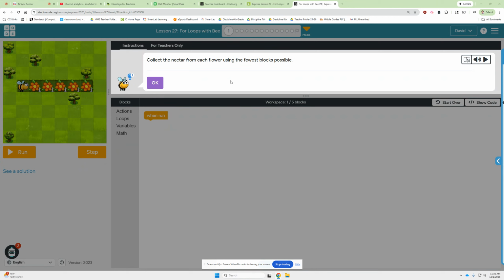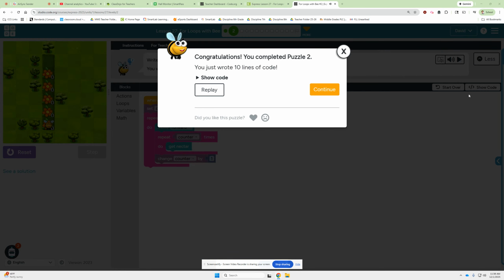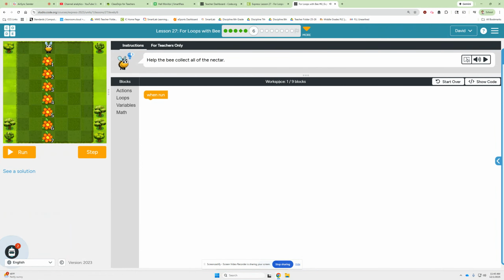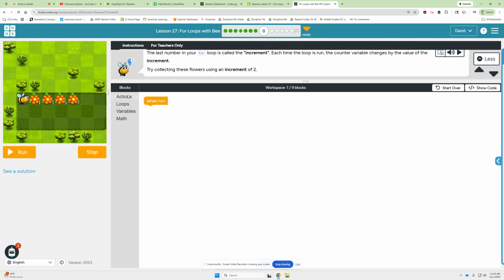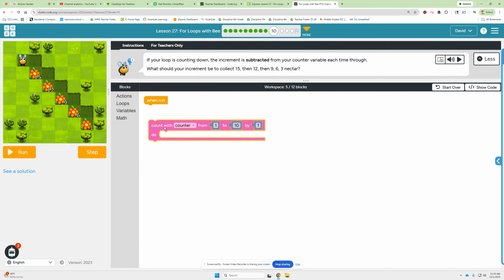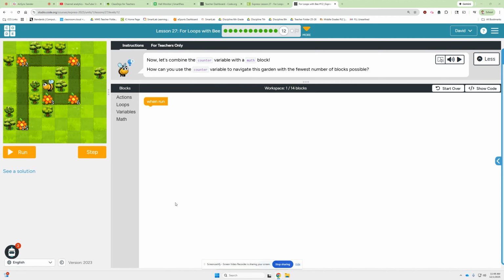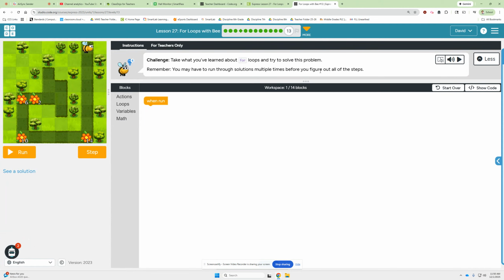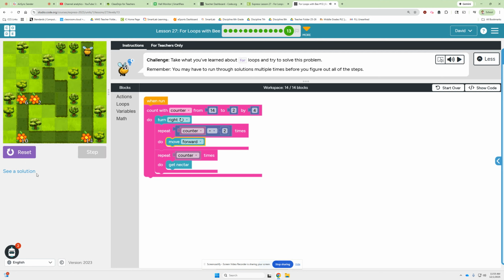Code.org Express: Lesson 27 - For Loops with Bee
Computer Science Discoveries Express Unit: Lesson 27 - For Loops with Bee from the Code.org curriculum. Updated with the latest for the 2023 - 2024 school year!